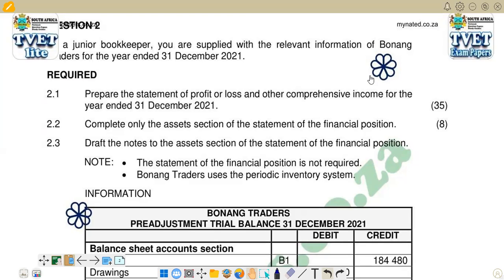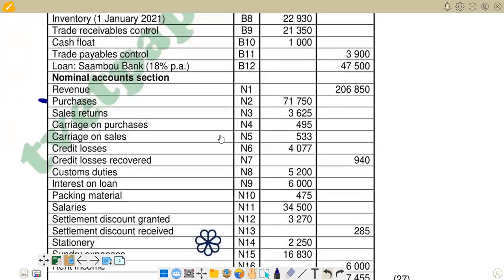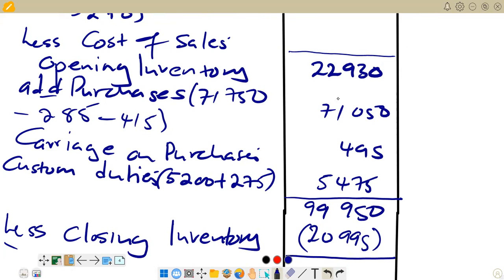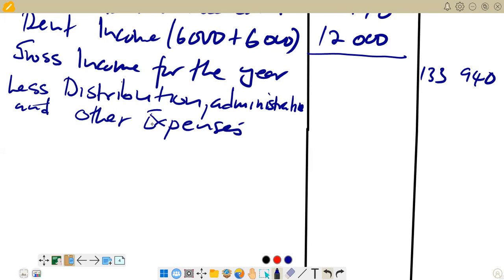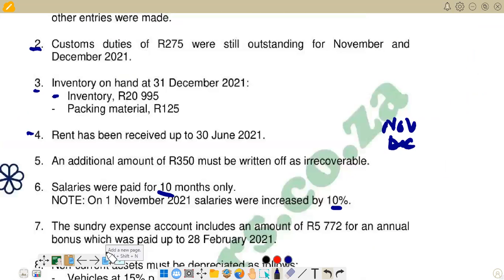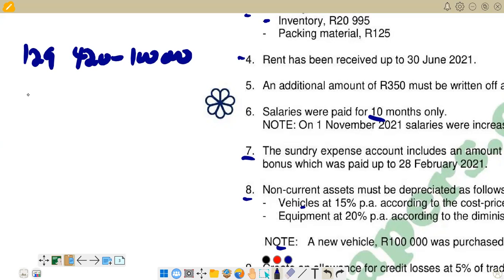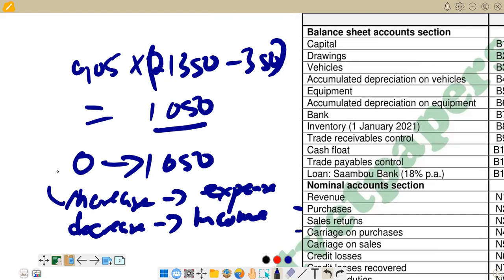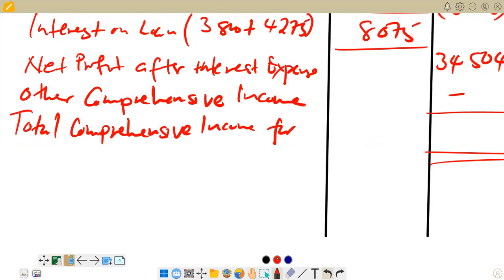FINANCIAL ACCOUNTING N4 STATEMENT OF PROFIT AND LOSS NOVEMBER 2023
STATEMENT OF PROFIT AND LOSS AND OTHER COMPREHENSIVE INCOME
INCOME STATEMENT